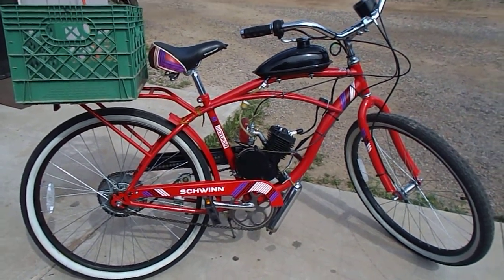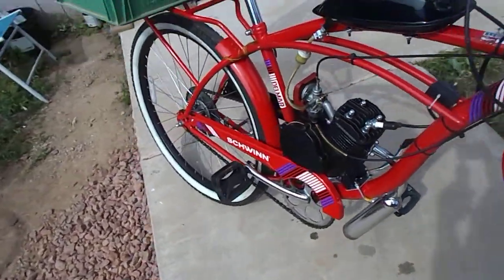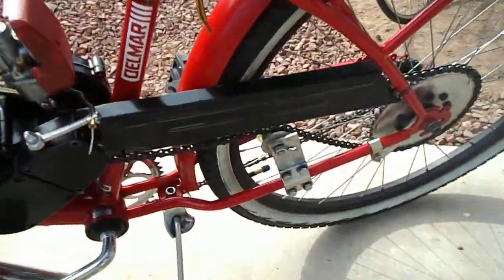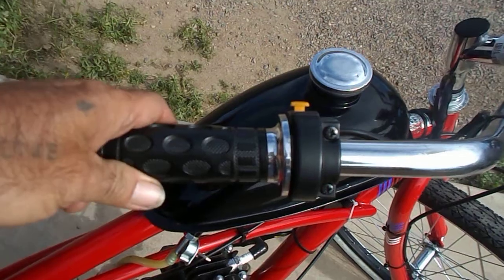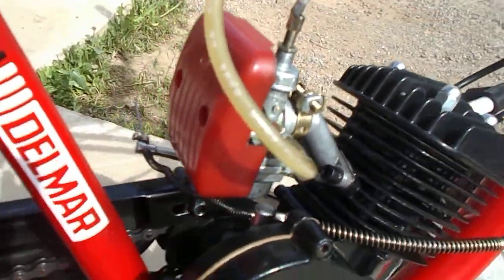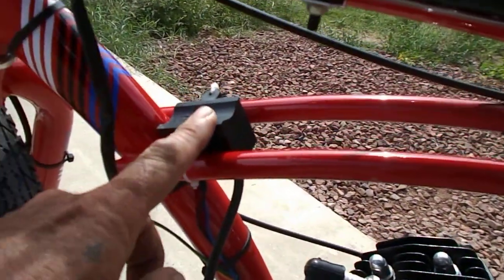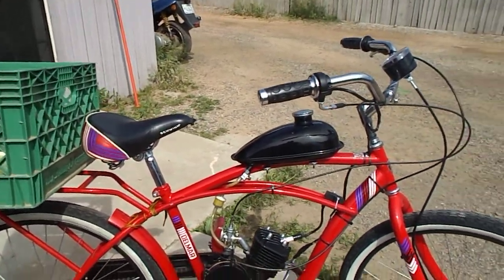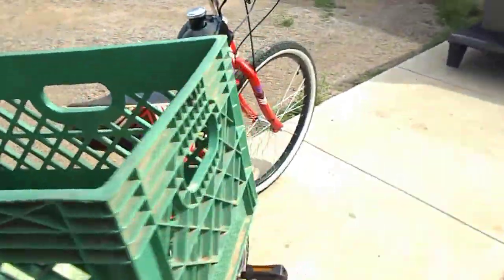48cc Motorized Bike Update and Review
Review of the 48cc Chinese bicycle motor that we installed on a pawnshop bicycle. How it runs -- the simple upgrades we did to it -- things we intend to upgrade more